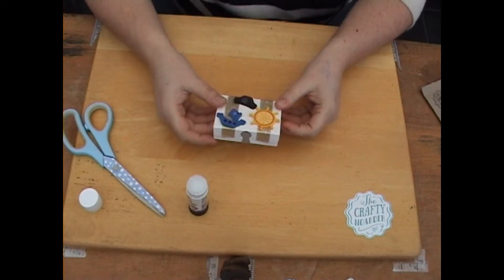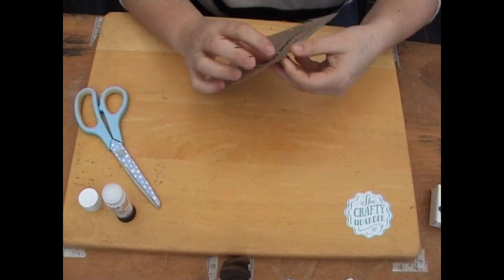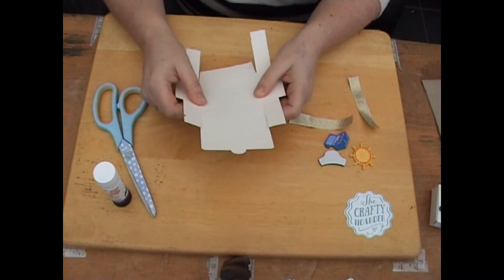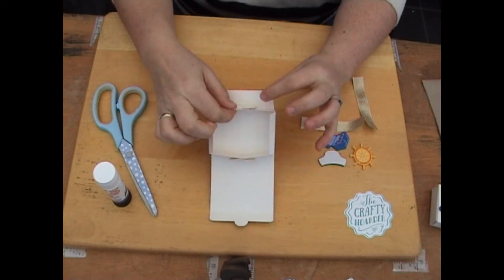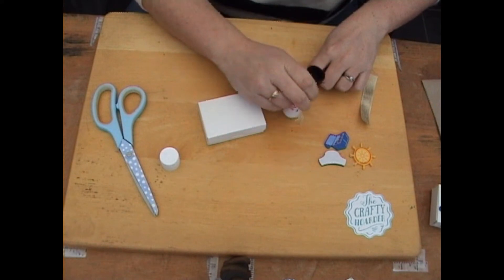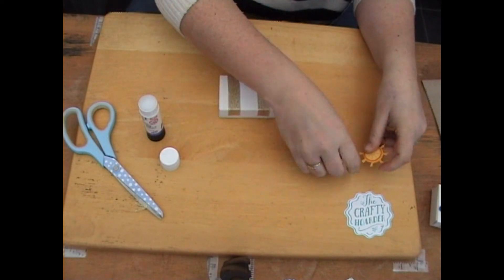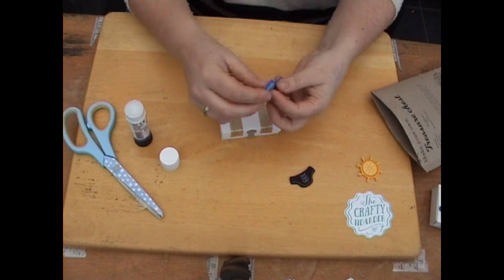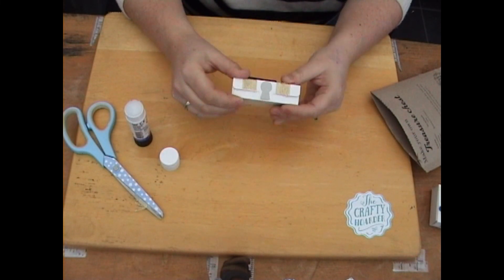Treasure Chest by The Crafty Hoarder Craft Kits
Video help for the Craft Kits made by The Crafty Hoarder.